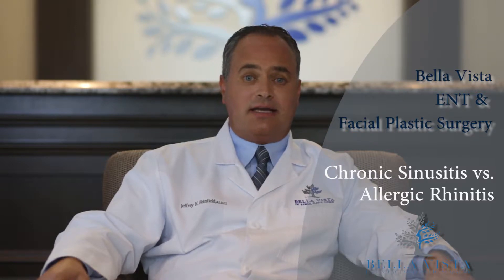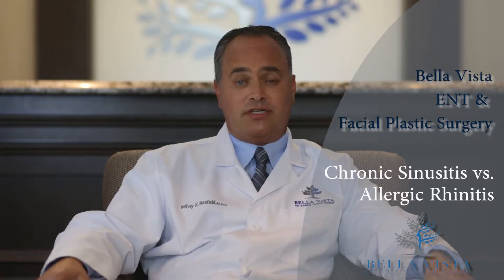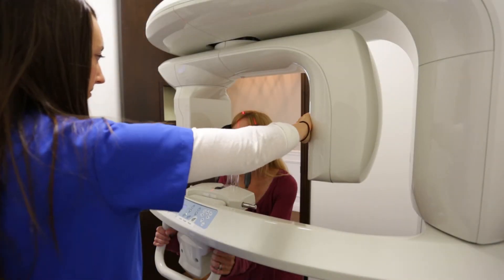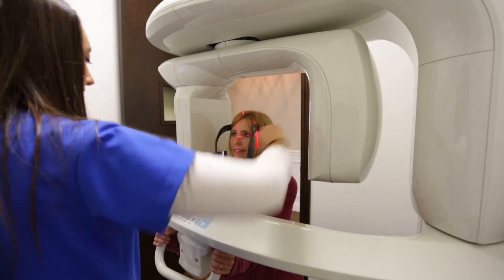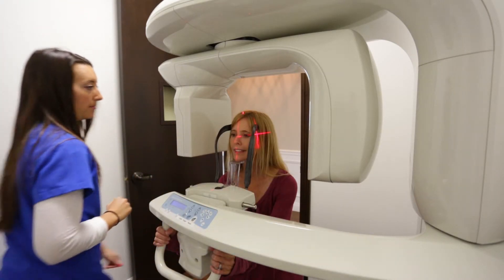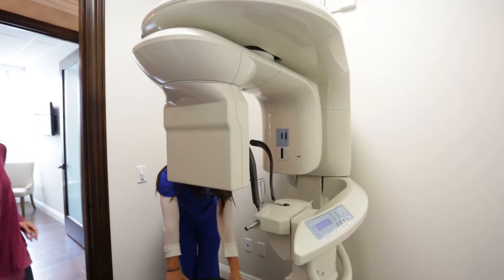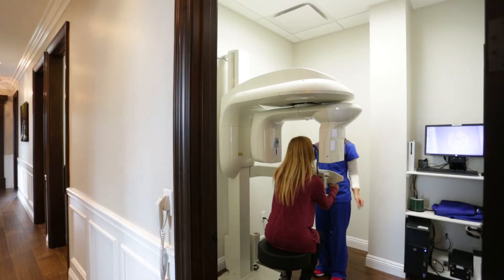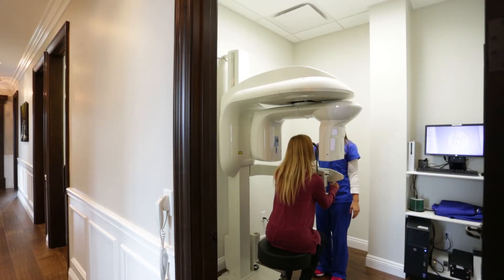Chronic Sinusitis vs Allergic Rhinitis with Dr. Jeffrey Feinfield, LA Area ENT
Chronic Sinusitis vs Allergic Rhinitis with Dr. Jeffrey Feinfield, ENT.  LA Area (Thousand Oaks, Westlake Village, Ventura, Oxnard, Encino, Agoura Hills, Tarzana, Calabasas and Sherman Oaks).

Video transcript:
Oftentimes, chronic sinusitis and patients with allergies or allergic rhinitis look very similar.  It's very important to differentiate the two because the treatments are very different.

Here at Bella Vista ENT, we have the ability in our office to be a one-stop shop for the sinus headache, allergy patient.

We have an in-office cone-beam CT scanner which in thirty seconds, can deliver pristine results to help us rule in or rule out chronic sinusitis.  What's great about the CT scanner is not only the instant results, it has very low radiation.  It's similar to a few dental X-rays.

We also have a full allergy department where we can do in-house testing right there on the spot.

LA Area (Thousand Oaks, Westlake Village, Ventura, Oxnard, Encino, Agoura Hills, Tarzana, Calabasas and Sherman Oaks).